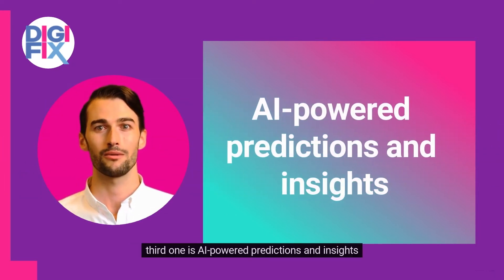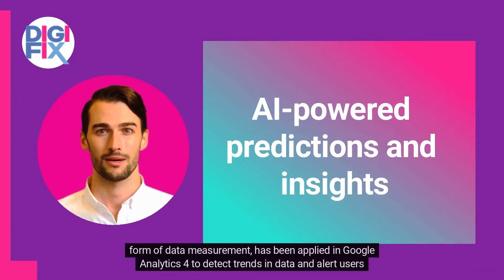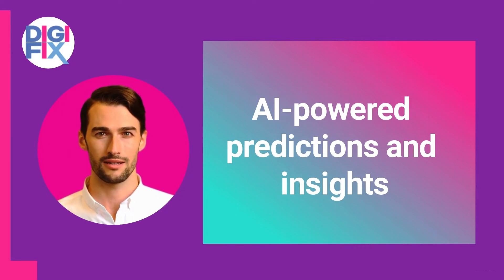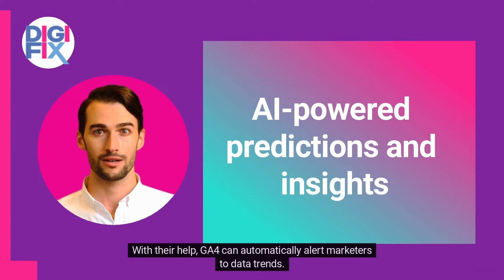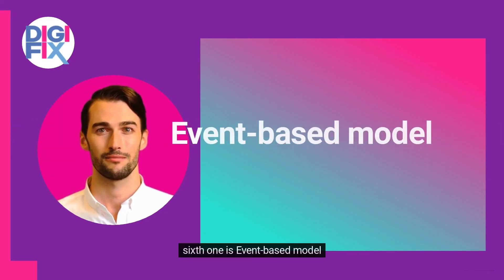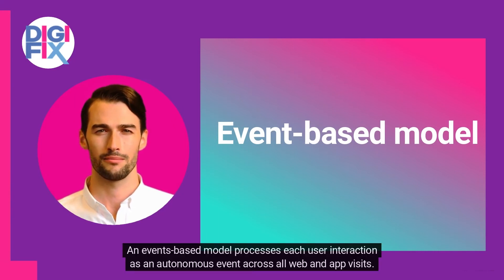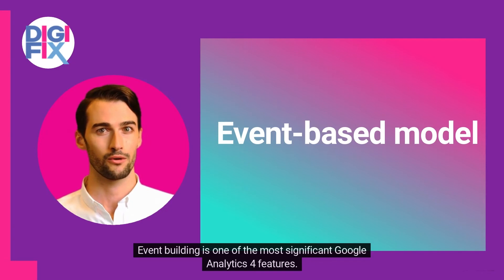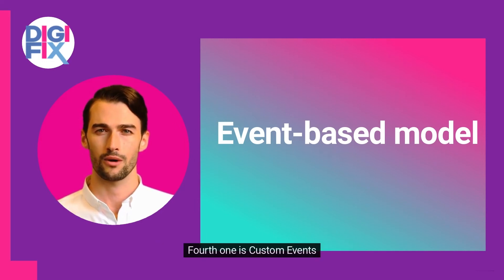Google Analytics 4 Full Tutorial - Google Analytics 4 setup#googleanalytics4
This video is a full tutorial to Google Analytics 4 . This guides those who wish to be familiar to Google Analytics 4.

The new version of Google Analytics will be Google Analytics 4. The evolution of Google Analytics has motivated the introduction of Google Analytics 4.

If you would like to know more about Google Analytics 4 , read our latest blog article on What is Google Analytics 4 & how to set up it for websites. The link is below,

Do you need any assistance for your Digital Marketing efforts? Then we are the perfect solution for you. DigiFix is an Australian based Digital marketing agency, that offer innovative digital marketing solutions for clients.